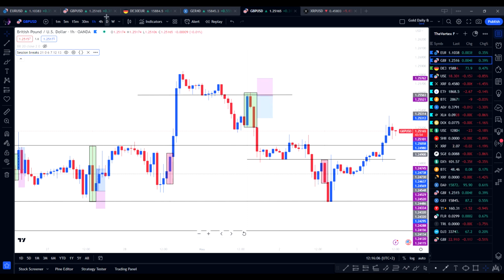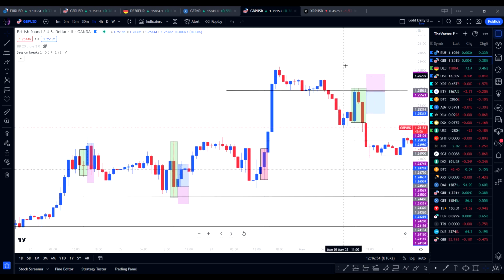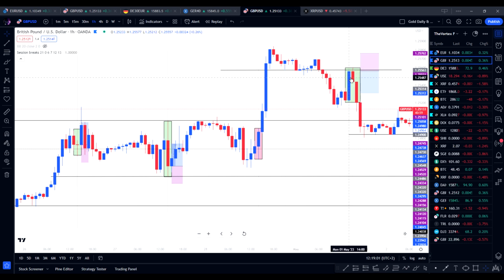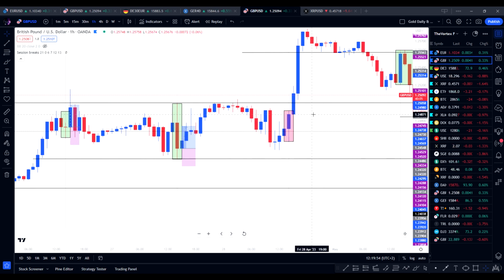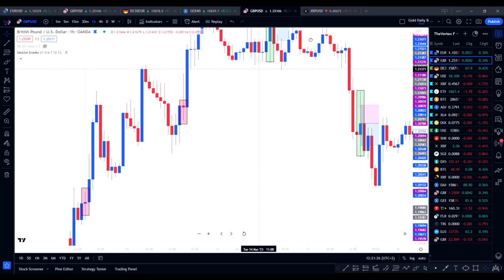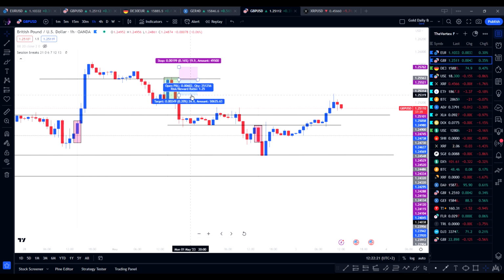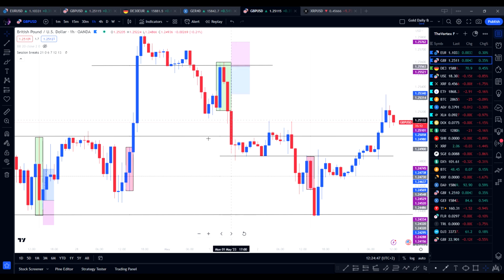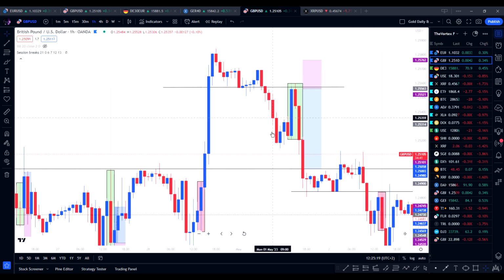Trade like a Pro: Achieve an 80% Win Rate with Ease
Learn how to trade like a pro.
In this video, we will show you how you can achieve an 80% win rate with simplicity and ease.
I'll share my 1-step strategy that has an 80% win rate on the GBP/USD 1-hour chart. This strategy is perfect for both beginner and experienced traders and can help you achieve consistent profits in your trades.

Join me as I walk you through this simple yet powerful trading method that you can start using right away. You'll learn the exact steps to take and the key indicators to look for, so you can make informed trades and minimize your risk.

Don't miss out on this opportunity to improve your trading game and start making profits with ease. Watch this video now and discover the 1-step strategy that could transform your trading results.

As always, trade safely.
FSP